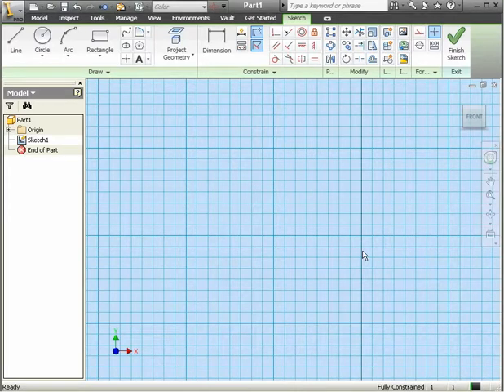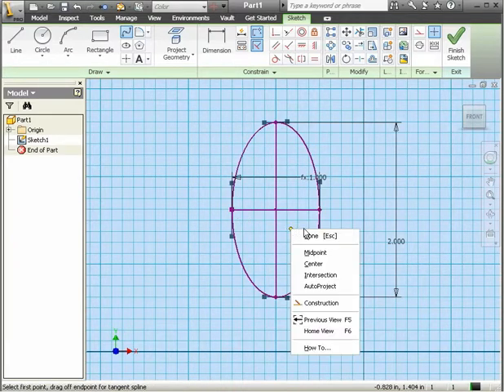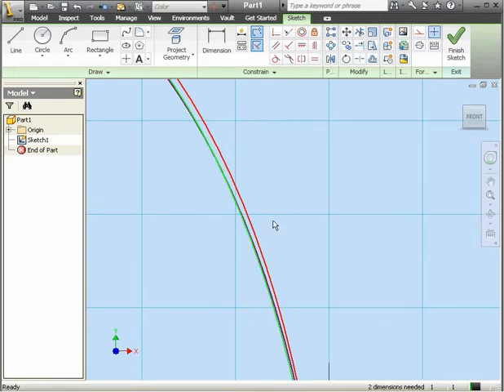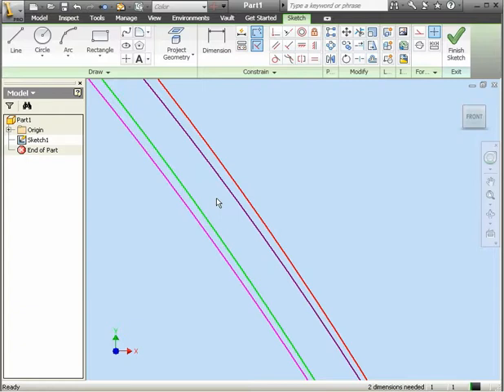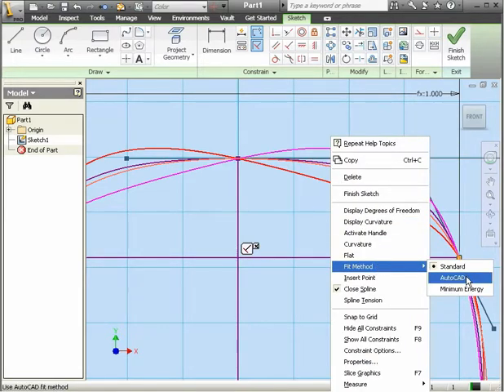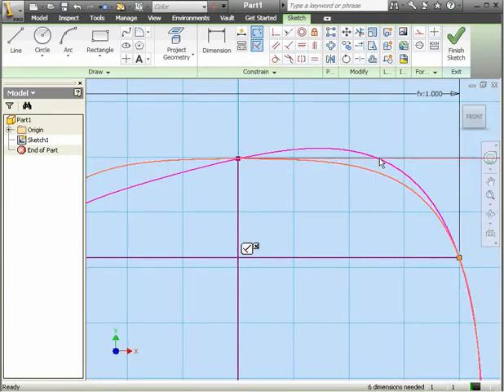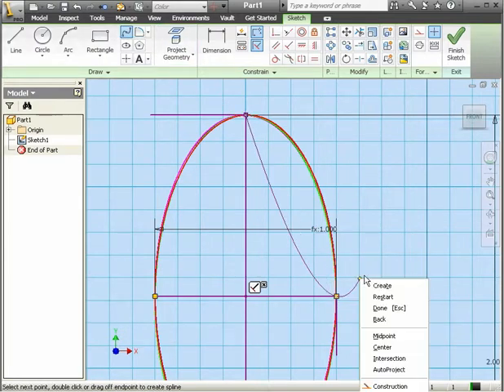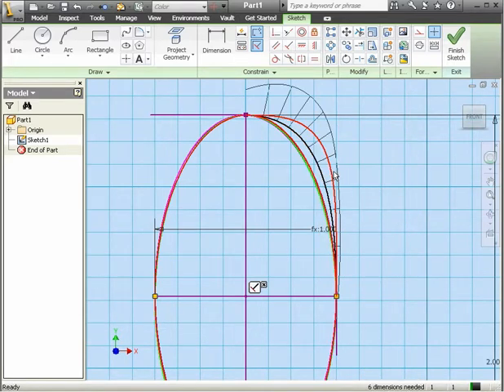41 Spline Curvature I.avi